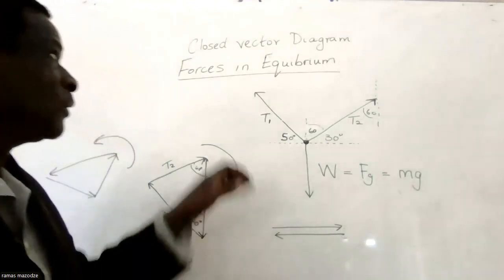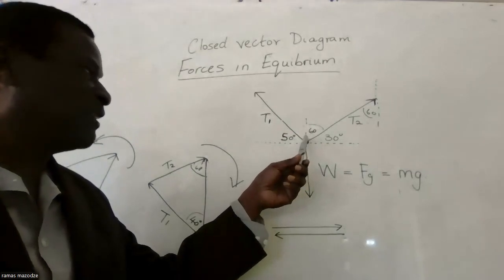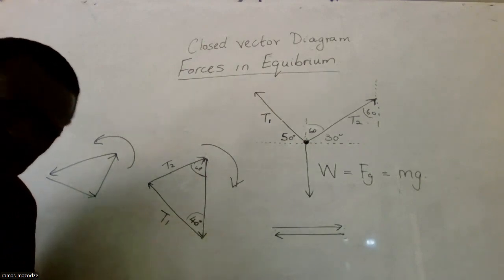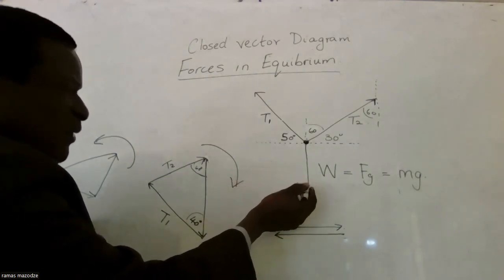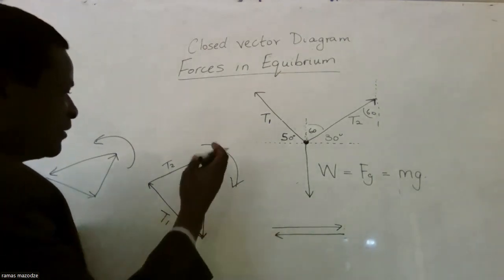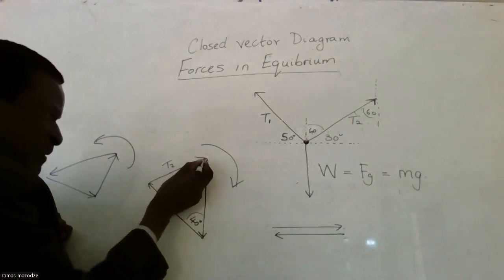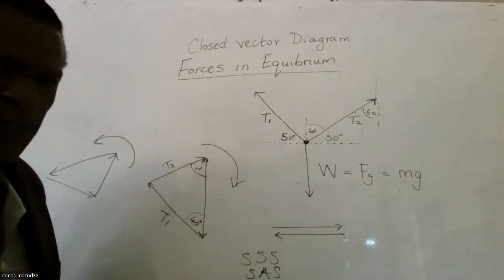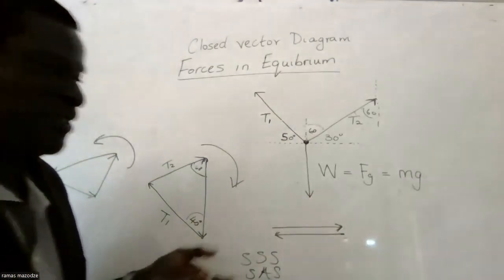How to draw a Closed Vector Diagram | Physics with Mr M | IEB, ISC, NSC, Cambridge AS & A -Level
Closed Vector Diagram : Physics with Mr M | South African IEB, AS Level, NSC

We use closed vector diagrams when solving problems involving a number of forces acting on an object that is in equilibrium (at rest) and therefore the net force is zero. The forces are drawn tip to tail continuously, clockwise or anticlockwise.